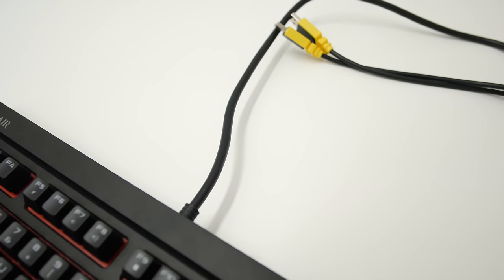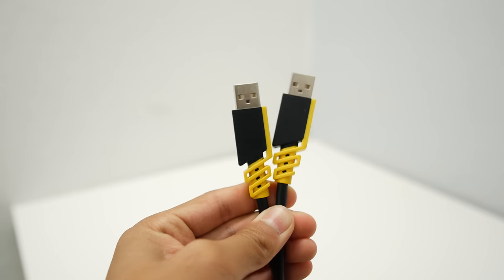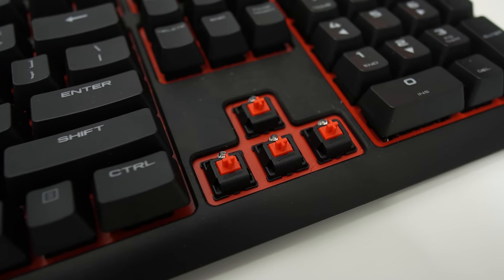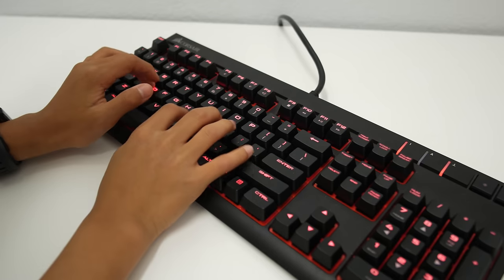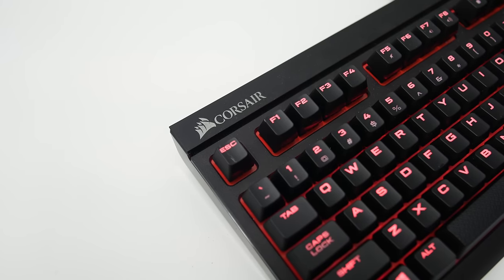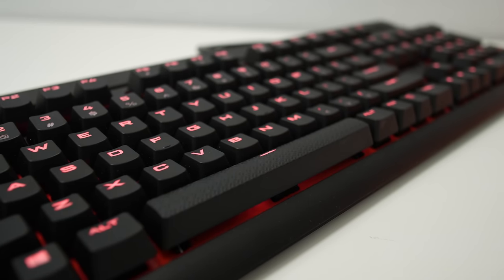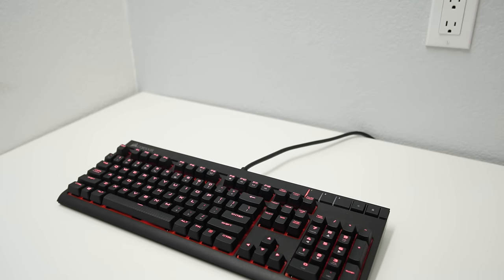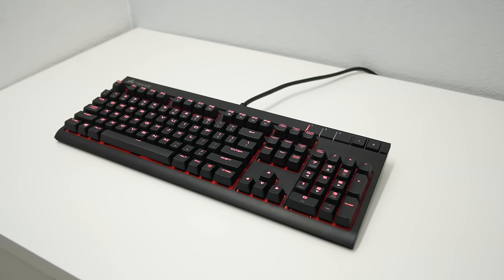Corsair Strafe Mechanical Keyboard Review